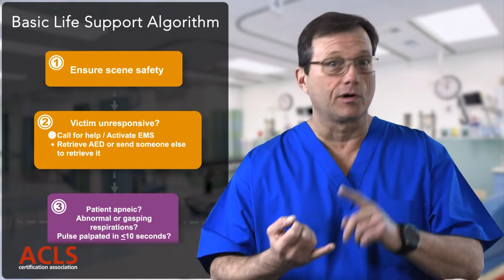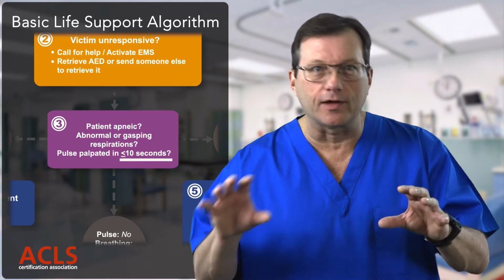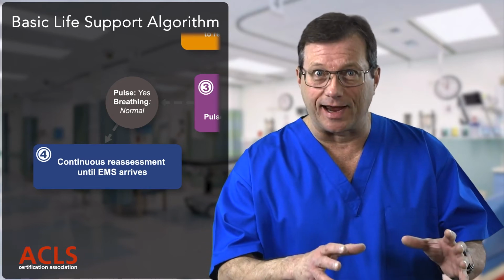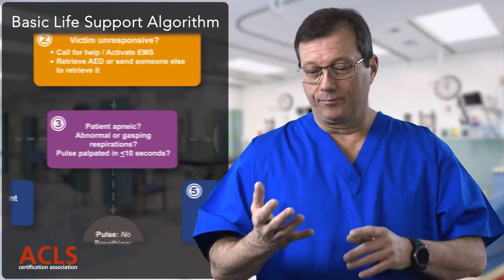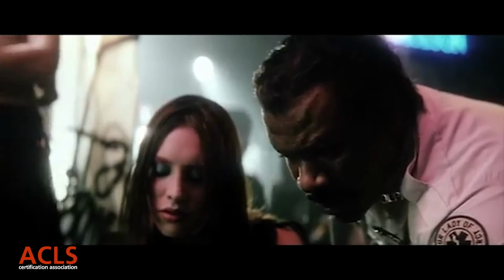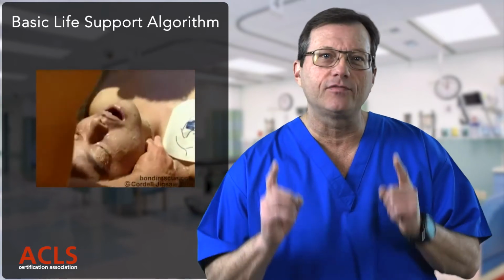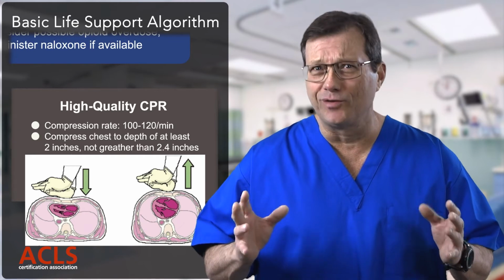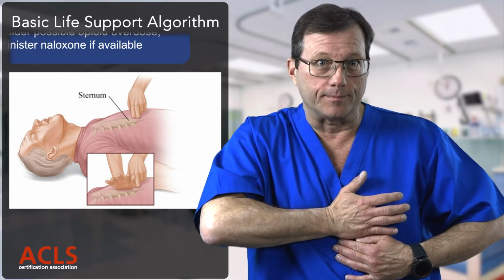Adult BLS Algorithm for Healthcare Providers | ACLS Certification Association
ACLS does not work without BLS. If you do not have high-quality chest compressions and a fast, correct BLS sequence, advanced interventions will not rescue the patient.

In this lesson, we review the BLS Healthcare Provider Algorithm step-by-step—so you can recognize cardiac arrest early, activate help quickly, and deliver the kind of CPR that actually supports successful defibrillation and ACLS care.

What you will learn in this video:
✅ The first steps: scene safety and responsiveness check
✅ When and how to activate help (in-hospital vs out-of-hospital)
✅ How to check pulse and breathing together in 10 seconds or less
✅ The 3 main pathways:
1️⃣Pulse + breathing: monitor and reassess
2️⃣Pulse + inadequate breathing: rescue breaths (about 1 breath every 5–6 seconds) and when to consider opioid overdose / naloxone
3️⃣No pulse + not breathing (or only gasping): start CPR immediately—agonal gasps are not normal breathing
✅ High-quality CPR numbers you must know:
▪️30:2 compression-to-ventilation ratio
▪️100–120 compressions/min
▪️Depth: at least 2 inches, not more than 2.4 inches
✅ Correct hand placement on the lower half of the sternum
✅ AED basics: pad placement, “heart sandwich,” clearing the patient, and why you resume compressions immediately after a shock

If you are preparing for BLS, ACLS, PALS, or NRP, this is the foundation. Master BLS first—then the advanced algorithms can actually work.

Chapters:
0:00 Video Start
0:00 Intro: Importance of High-Quality BLS
0:18 Overview of Adult BLS Algorithm
1:45 Unresponsive Patient & Emergency Response
2:40 CPR Steps: Compression and Ventilation
3:55 AED Use and Shockable Rhythms